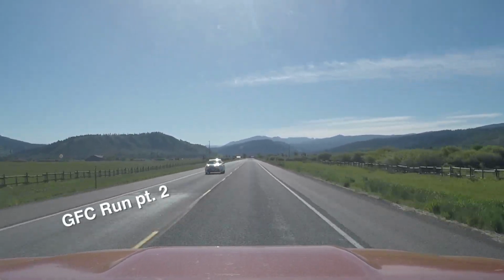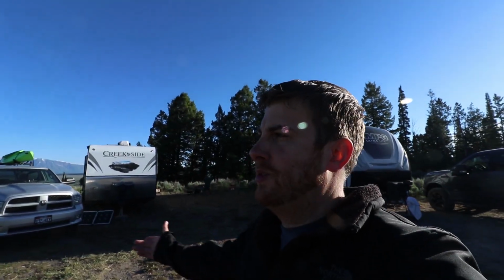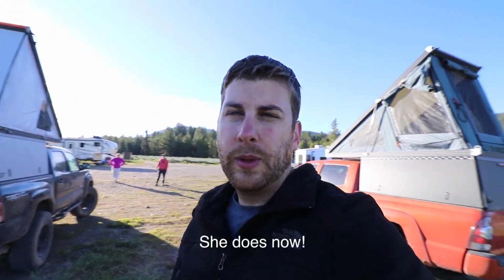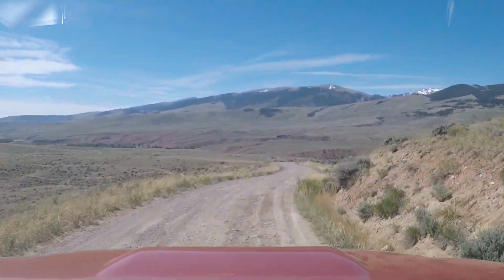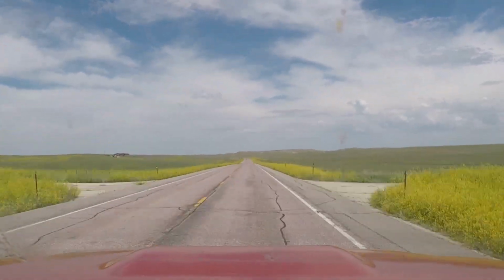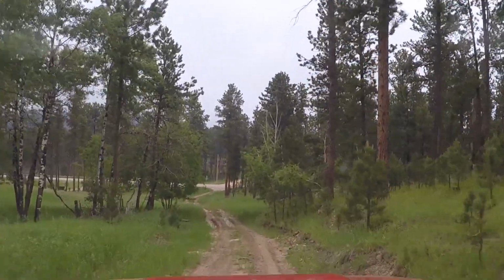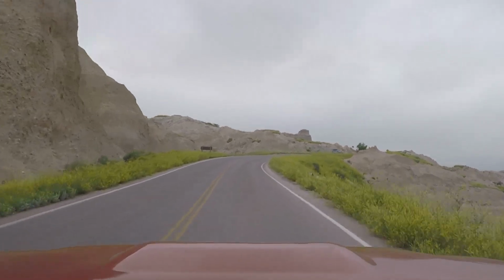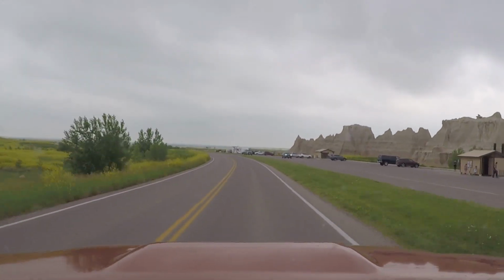5 National Parks and Monuments In ONE Day!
This summer Matt and i took off on a crazy adventure. We traveled 4400 miles in 6 days, saw 5 national parks, and got the new camper installed. In part two we explore the Grand Tetons and South Dakota in the in the new Go Fast Camper (GFC)